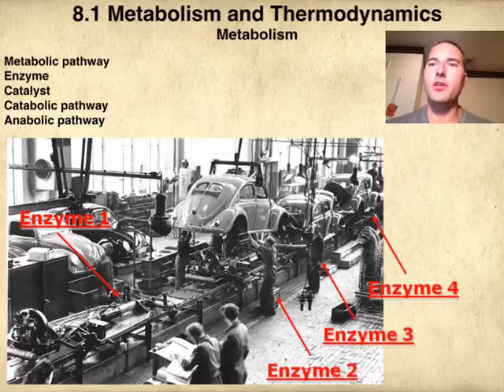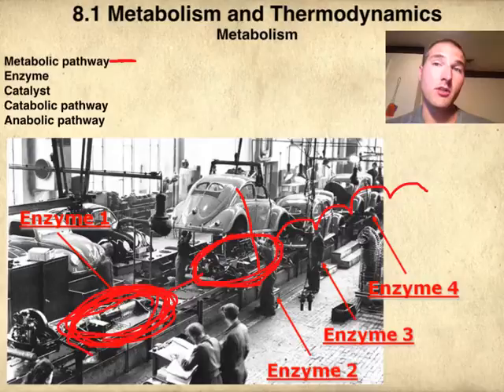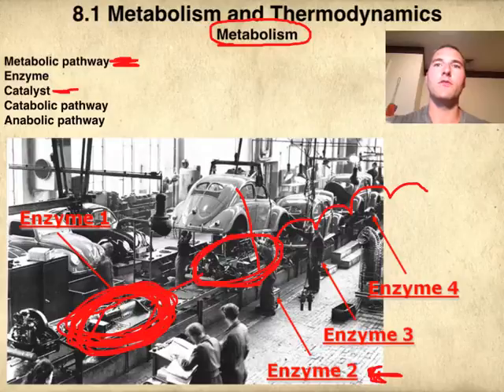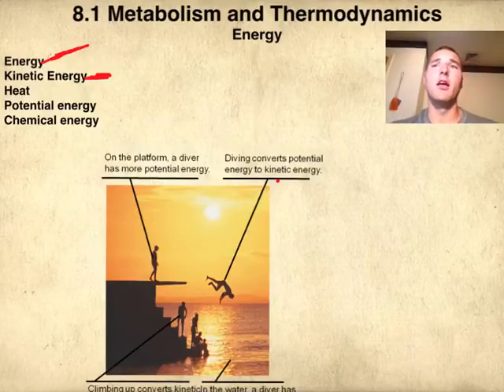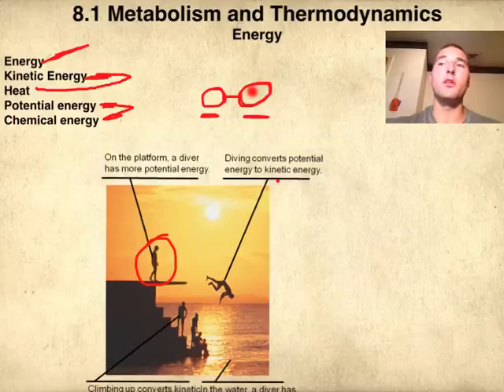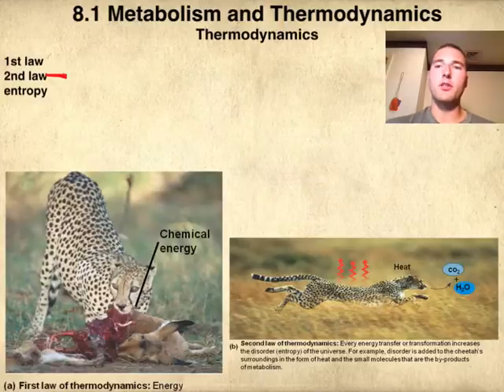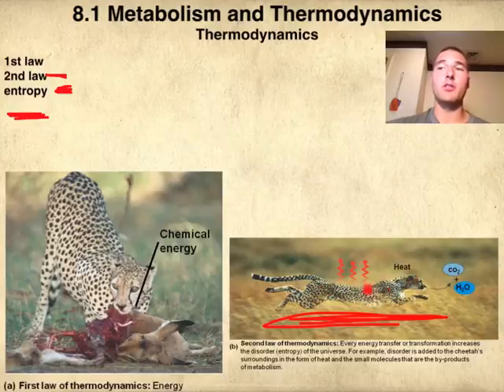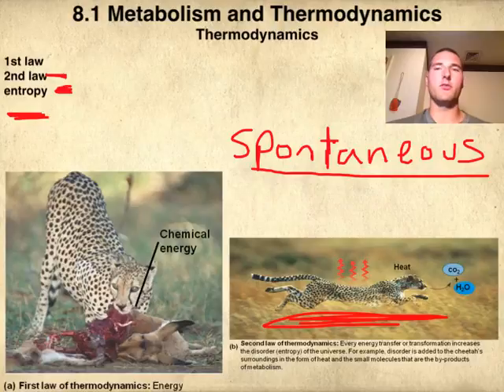8 1 metabolism and thermodynamics